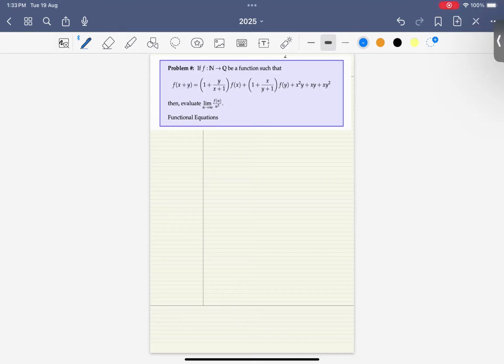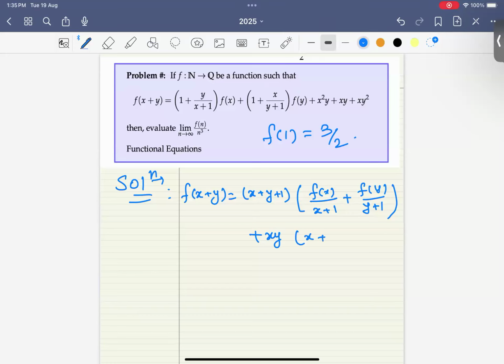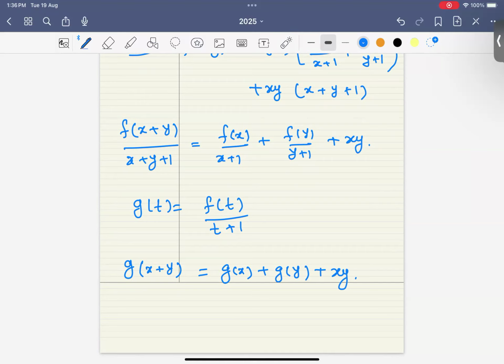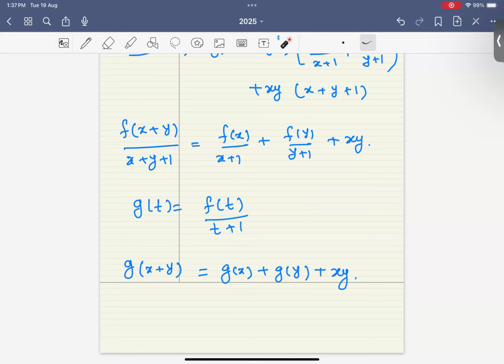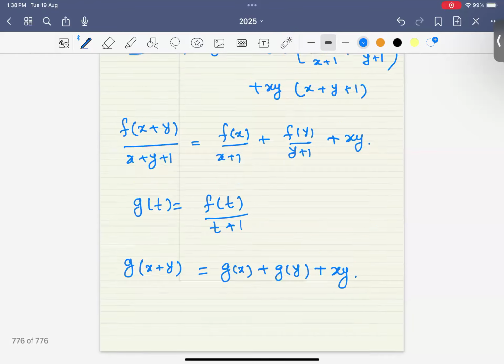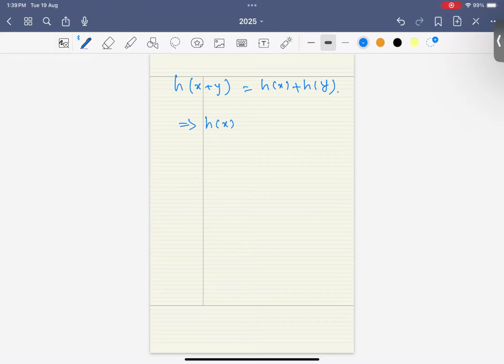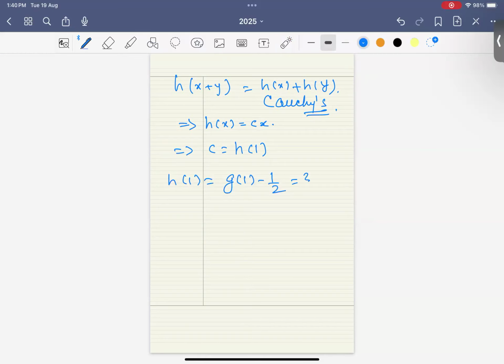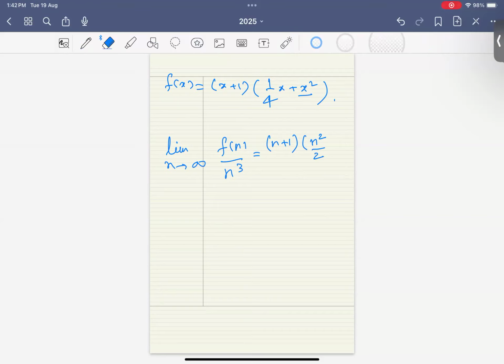functional functionalequation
Watch me solve a problem from functional equations.